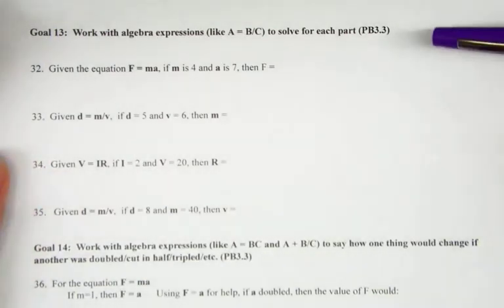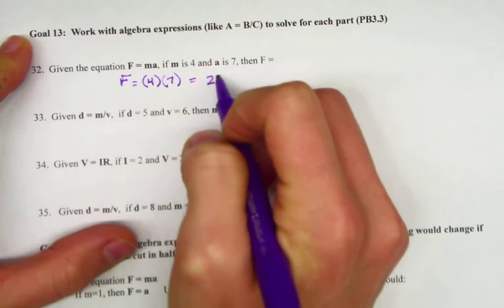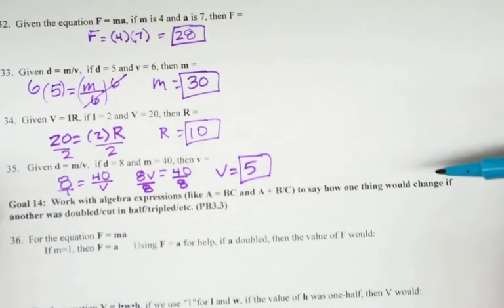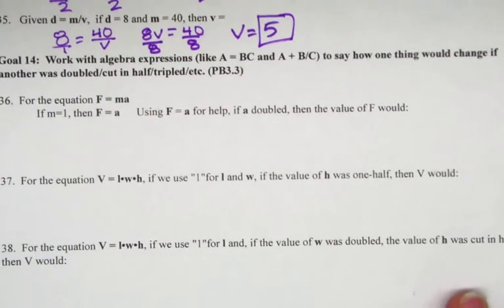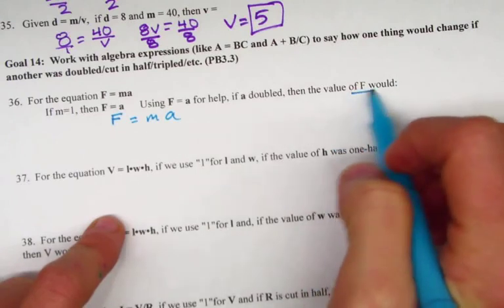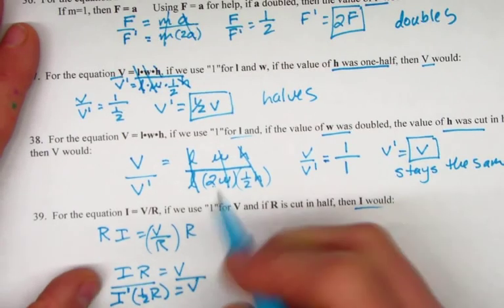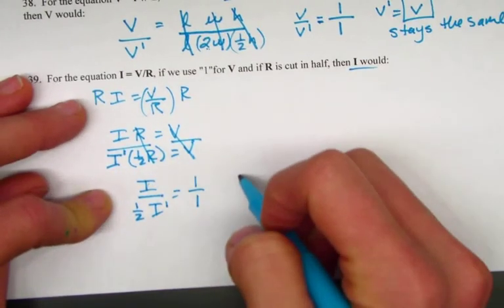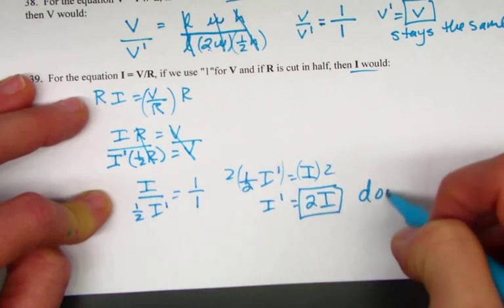519 Semester 1 Final Exam Review Goals 13 and 14